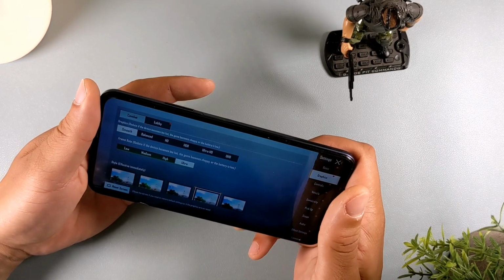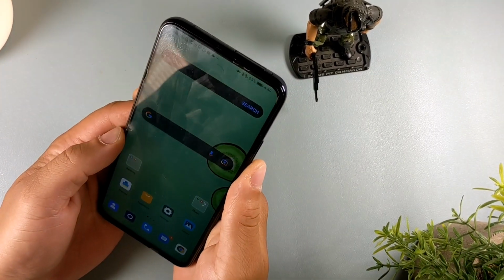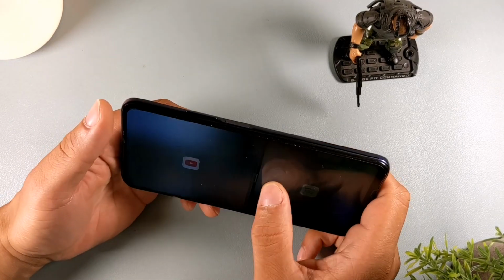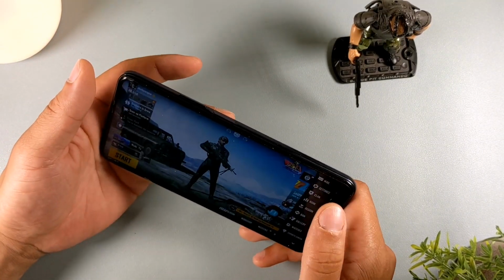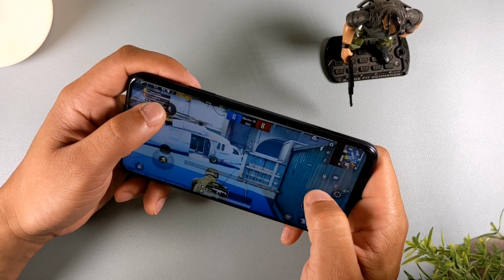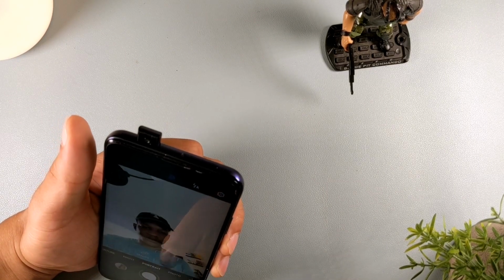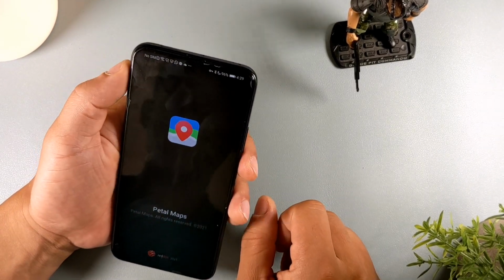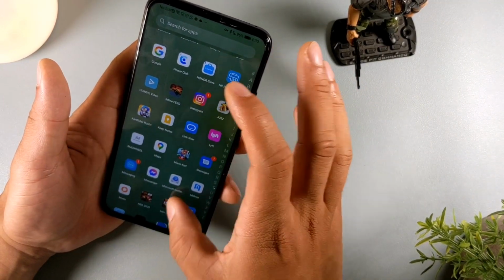this thing is still crazy after two years! Honor 9x pro long-term review..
Is Honor dead? the Honor 9x pro after 2 years Review!

Honor 9X Pro in Late 2021

Hey, Today we are going to be looking at the  the Honor 9x pro in LATE 2021.
This device offers a triple camera set up with 8GB RAM 128GB ROM and a gaming chipset which offers cooling technology and a whole lot more. Let us discuss if this device is for you in 2021 the Top 5 Reasons to buy the Honor 9x pro in 2021.
Honor 9X Pro Smart Phone Kirin 810 Octa Core 6.59 inch Lifting Full-Screen 48MP 3 Cameras 4000mAh GPU Turbo Mobile Phone

Where to buy the Honor 9x Pro